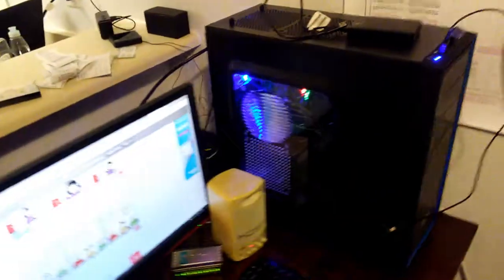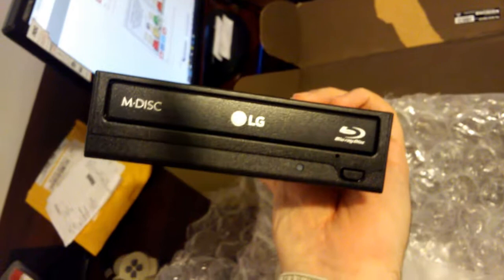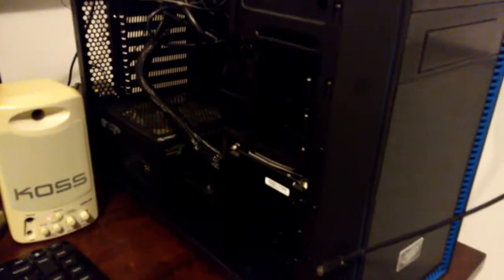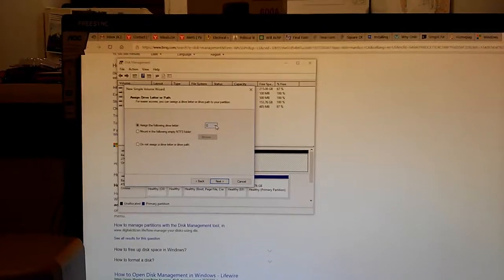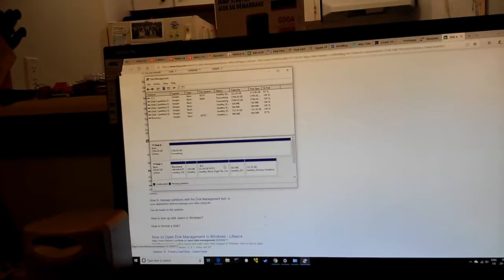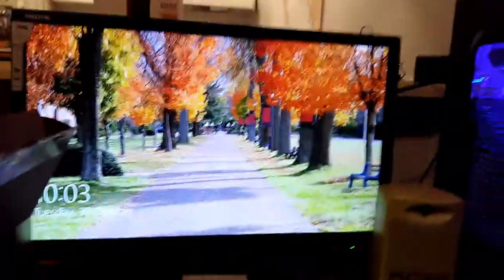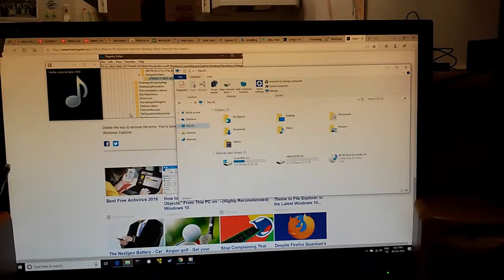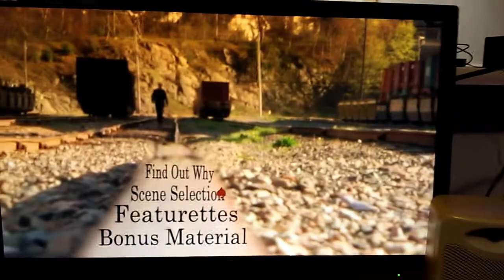New Computer Part 6: High-capacity hard drive and optical drive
Recorded using an LG X power that's been dropped a few times, so you may prefer to listen and glance occasionally as opposed to really *watching* these videos.

Spoiler alert: Video edited on the new computer! So it works.

Not on the list is the Elgato HD60 Pro. One of these days I'm going to get my ALttP Randomizer on.

Card reader

Audio CD: "Halifax Indie Sampler 2004" from Sam the Record Man
(Opening played of) Track: "Better Ask Somebody" by Skratch Bastid